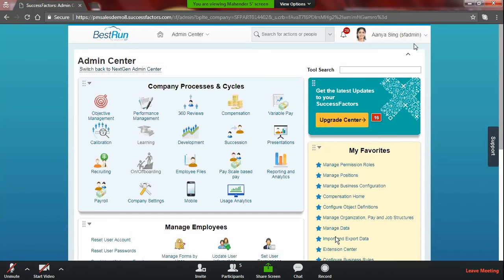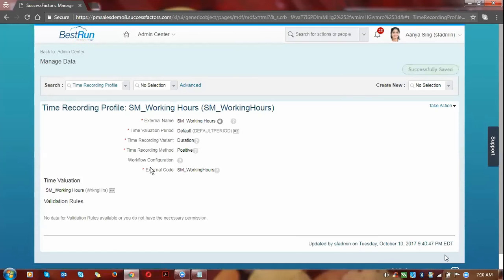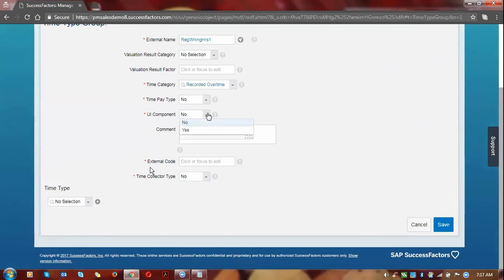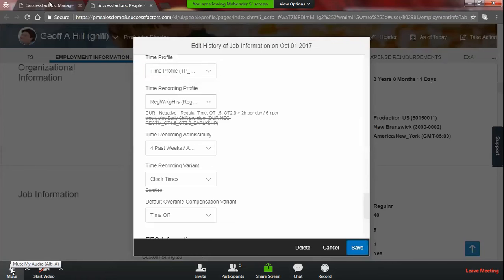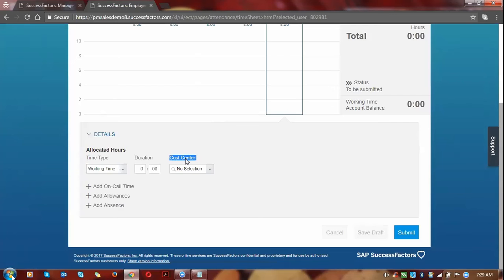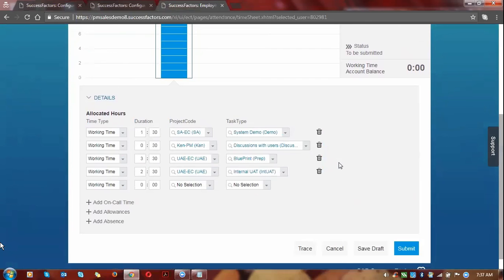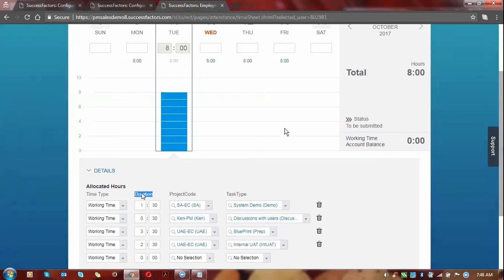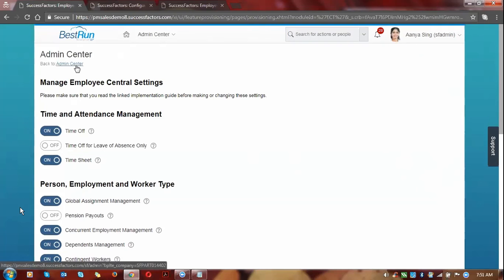Successfactors Employee Central Timesheet Functionality